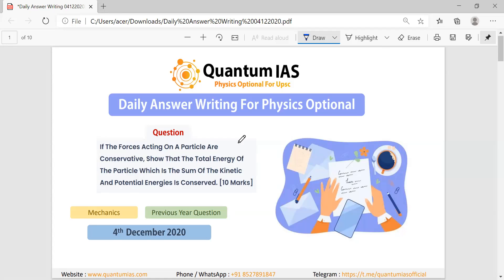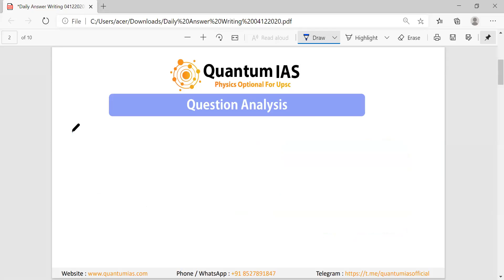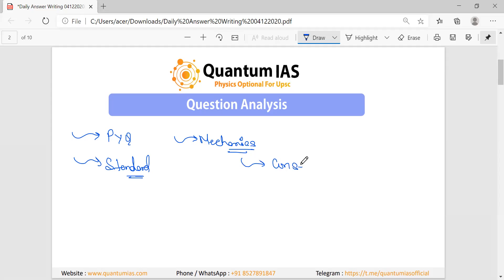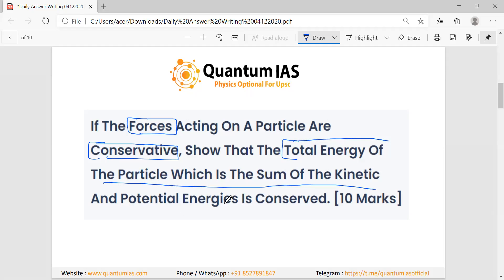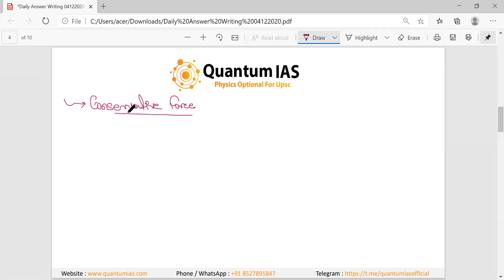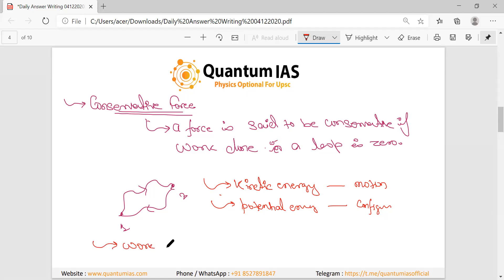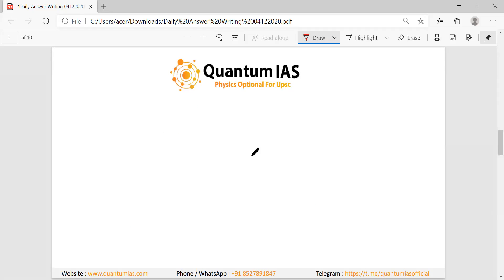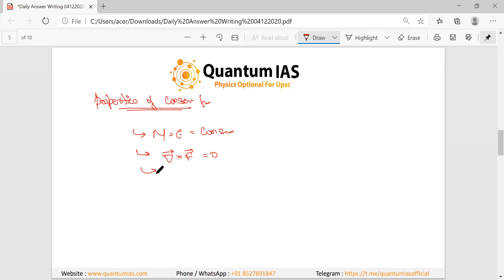Daily Answer Writing || 4th December 2020 || Physics Optional UPSC CSE || Secure IAS 2021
Daily Answer Writing || 2nd December 2020 || Physics Optional UPSC CSE  || Secure IAS 2021